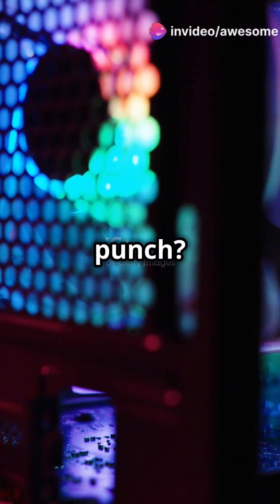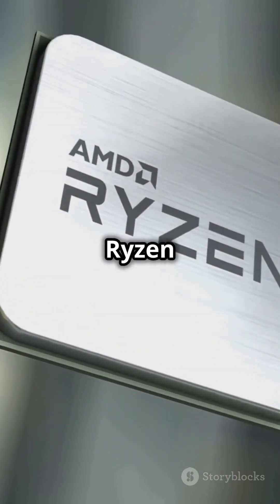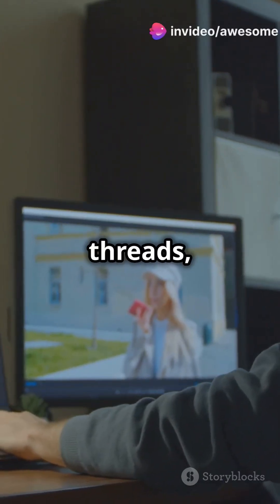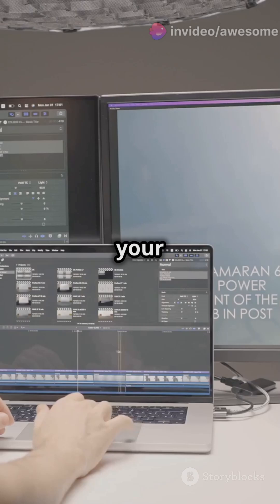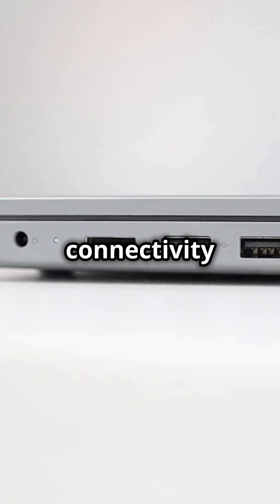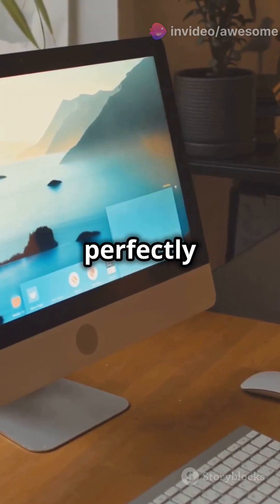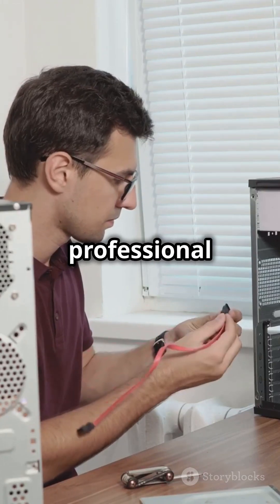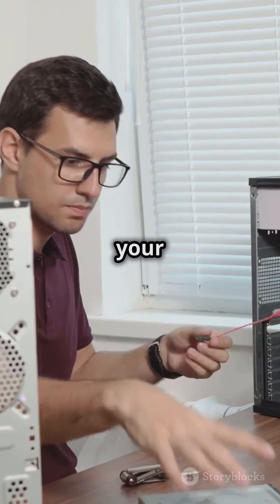Minisforum MS-A1 Refresh: A Game-Changer with AMD Ryzen 9 9950X!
Minisforum has updated the MS-A1 with AMD's Ryzen 9 9950X desktop processor. While the Ryzen 9 9950X offers superior CPU performance compared to the existing Ryzen 7 8700G, its GPU performance will be found wanting.

Minisforum has offered the MS-A1 exclusively with an AMD Ryzen 7 8700G APU so far or as a barebones unit without a CPU (curr. $255.99 on Amazon). For reference, the Ryzen 7 8700G features eight Zen 4 that can reach 5.1 GHz on a 65 W TDP. Additionally, the 16-thread APU integrates a Radeon 780M iGPU, which underpins many popular modern gaming handhelds.

While Minisforum only launched the MS-A1 in July, it has now re-released the machine with the more powerful Ryzen 9 9950X. As such, the MS-A1 now has 16 Zen 5 cores at its disposal that can boost to 5.7 GHz. Unfortunately, Minisforum has dropped the processor's TDP from 170 W to 100 W, presumably to prevent thermal throttling.

Nonetheless, Minisforum boasts that the Ryzen 9 9950X should deliver almost twice the CPU performance compared with the Ryzen 7 8700G. Conversely, the integrated Radeon 610M iGPU is no match for the Radeon 780M inside the Ryzen 7 8700G. In short, gaming on the newer MS-A1 will require using its OCuLink port to connect an eGPU.

Currently, Minisforum is offering the MS-A1 in two configurations, starting at $919 as a barebones unit without RAM, an SSD or a Windows licence. Alternatively, the mini-PC can be picked up with 64 GB RAM and 2 TB SSD for $1,199, as well as a Windows licence. Please see Minisforum's website for more information.